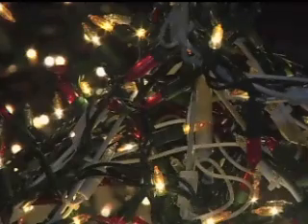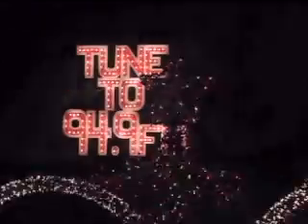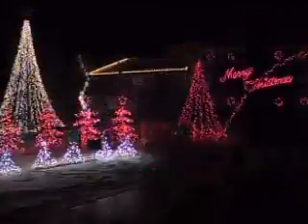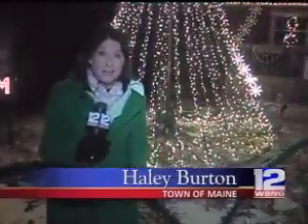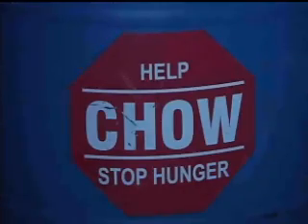MaineLights.org - WBNG News Report (2010)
Haley Burton from WBNG News stopped by and had a talk with Cameron about our Christmas lights.  Man... he did way better than I could ever dream of doing! :o)